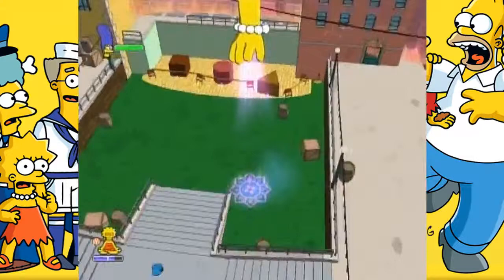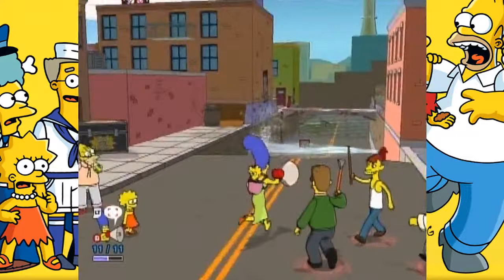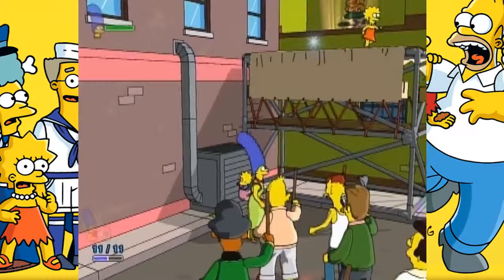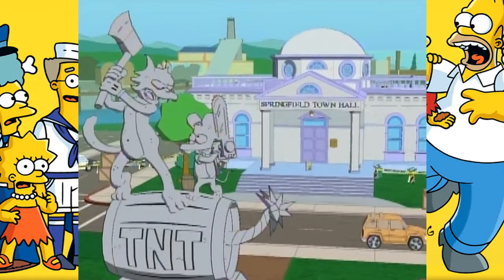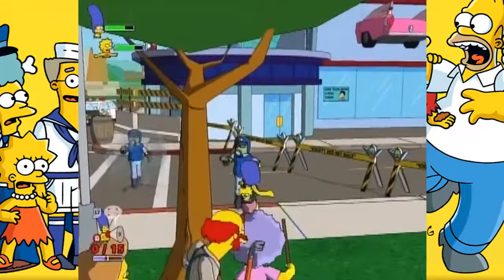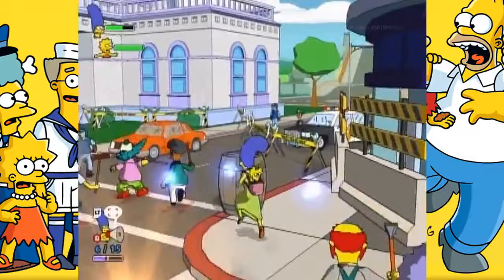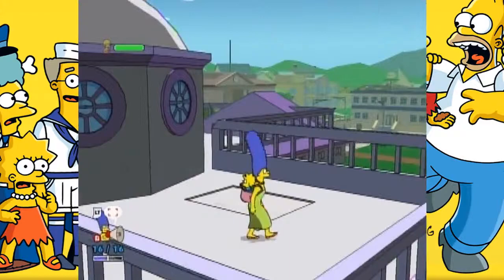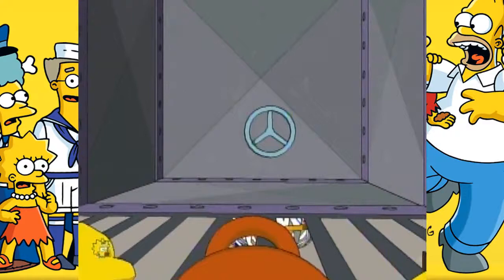Let's Play The Simpsons Game (Part 6)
A GOOD SIMPSONS GAME???

Don't believe everything you read! There IS a good Simpsons game that wasn't made by Konami! For the first time the game developers truly used what made the Simpsons great: its comedy! While the actual game is not the greatest game ever, it's the humor found in this game that really makes this game memorable! Definitely one for the fans!

Raptr @KOF Legend
Screwattack @Johnnycrimson2000